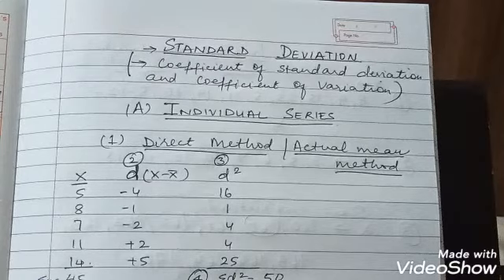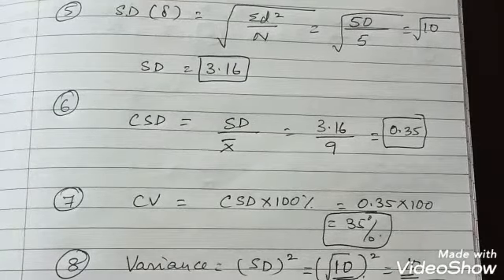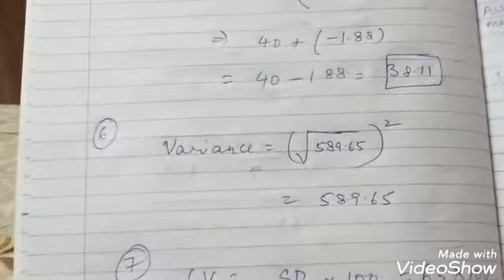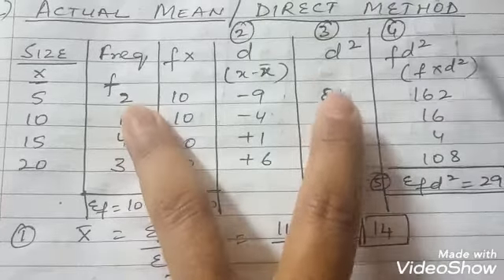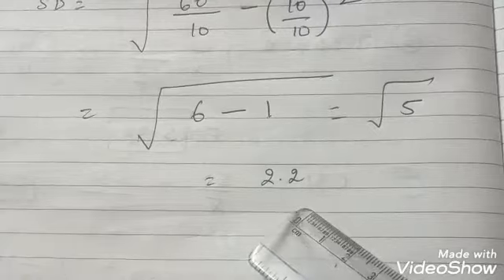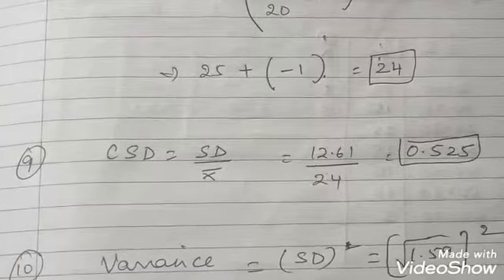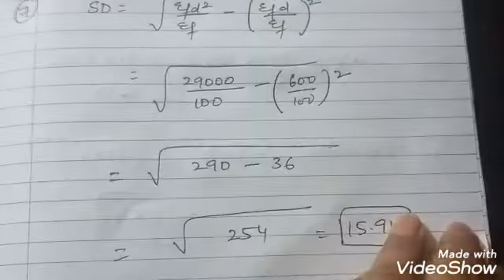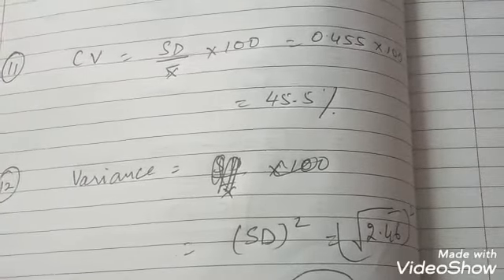ECONOMICS XI (CBSE) STATISTICS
MEASURES OF DISPERSION ... STANDARD DEVIATION , COEFFICIENT OF STANDARD DEVIATION , COEFFICIENT OF VARIATION AND VARIANCE